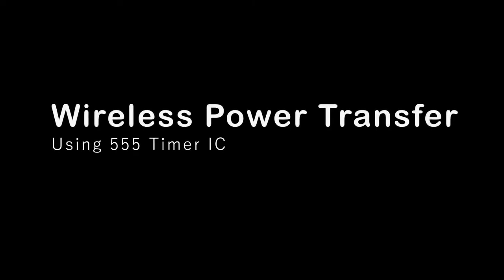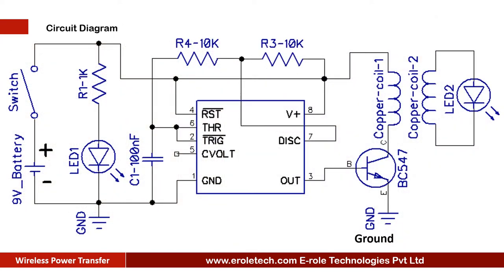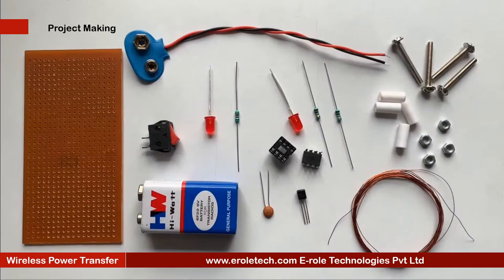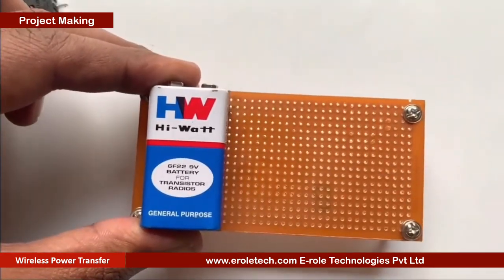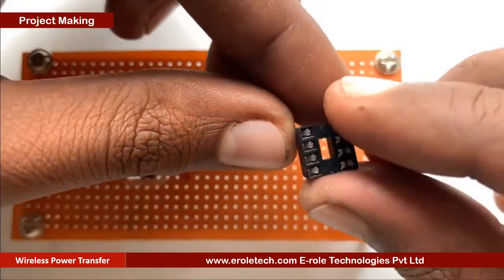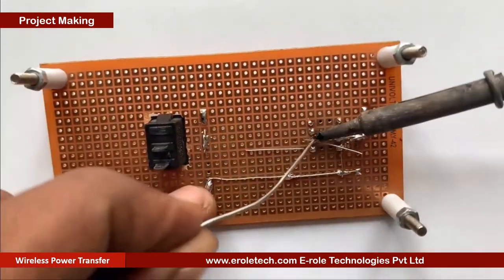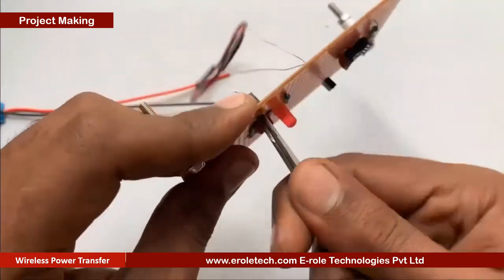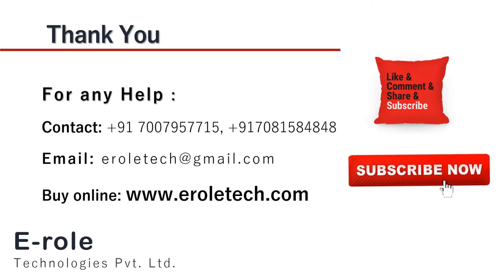wireless power transfer using IC555 Full Making IC Based Mini Project-23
Introduction:

triple 5 is a timer IC. It can work in three different modes, Monostable, Astable, and Bistable mode. In this project, we are using it in astable mode. so it will continuously give the high and low signal, at its output. We have connected a NPN transistor, BC 5 4 7 at its output pin, it will ON and OFF with a preset frequency. When we switch on the circuit, then the base terminal of transistor, will get continuous high and low pulses. When transistor will get a high signal, then it will turn on, and current will start flowing through the copper coil. When transistor will get a low signal, then it will turn off, and cut the supply of this copper coil.
this alternating current, passing through the copper coil, will generate a continuous varying magnetic field, around the copper coil. This magnetic field will induce in the receiver coil, and convert back into electrical power. LED will use this electrical energy to glow.

8 Pin IC Base.
2 10 kilo ohm resistors.
1 kilo ohm resistors.
100 nano farad electrolytic capacitor.
1 red LED.
1 green LED.
Copper wire for making coil.
BC 5 4 7 NPN Transistor
9 volt battery.
1 zero PCB.
4 screw with nuts.